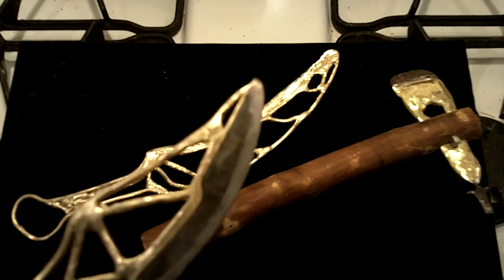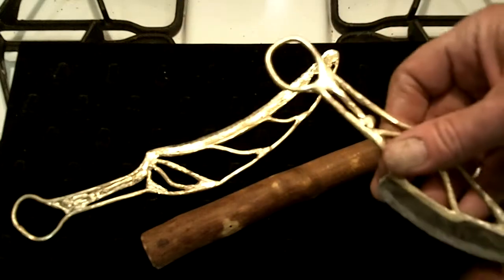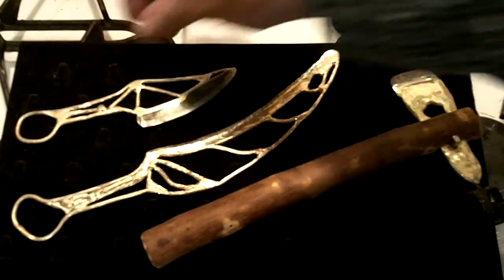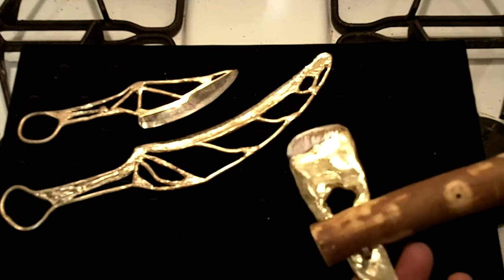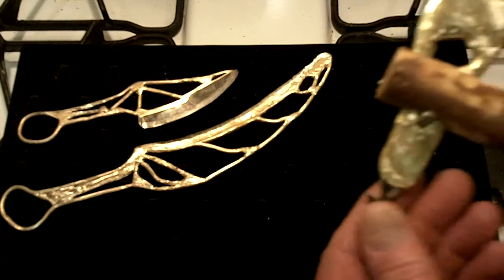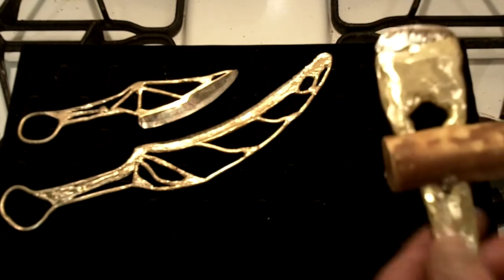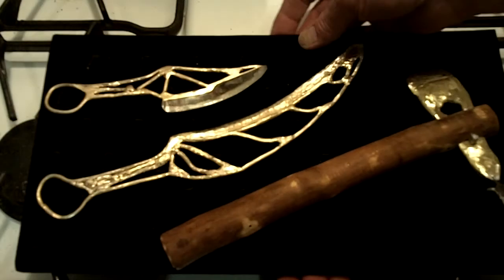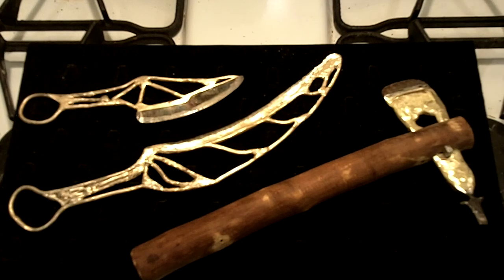steel and bronze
This is a Bush Craft Set that uses Bronze Age Design with Carbon Steel. They were made by Puddle Melting Bronze on brick with a Jewelers Torch. The Carbon Steel was a small file that was ground to shape and Brazed on. The Designs are made to be Cast in Bronze as Trade Goods.